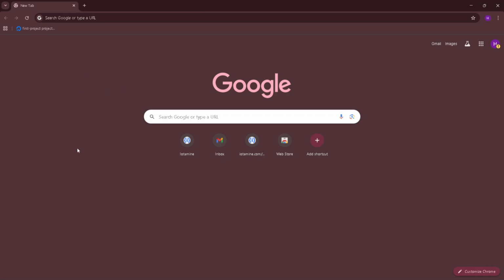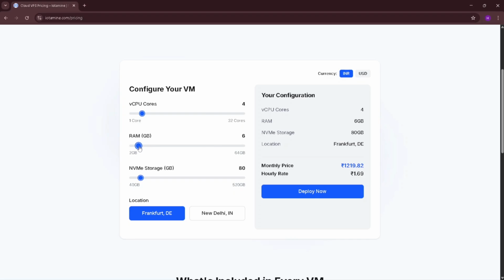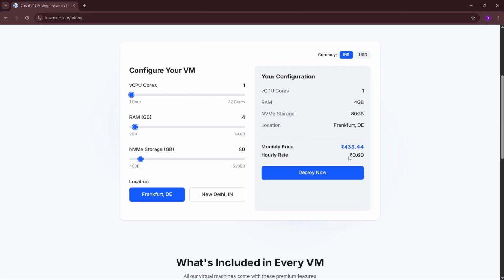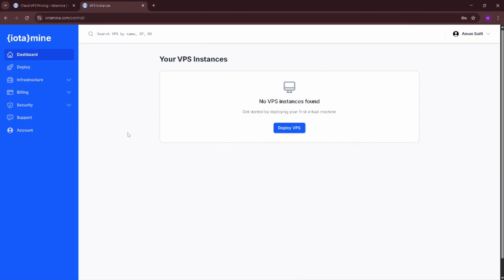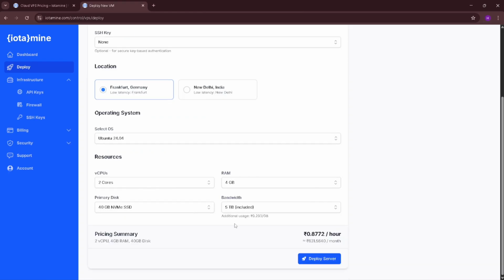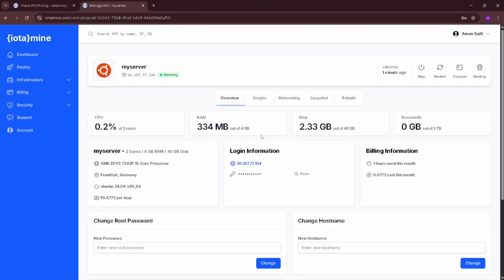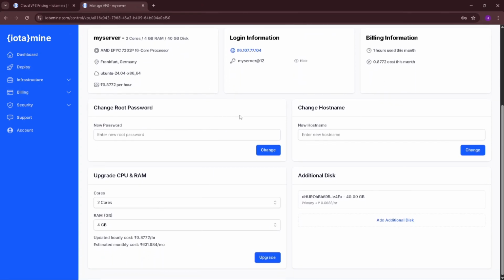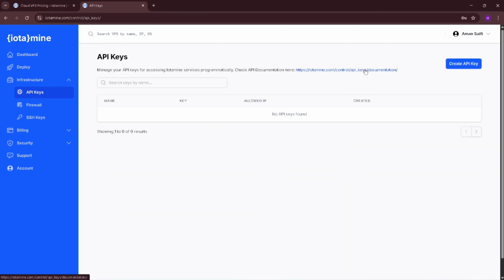How to Get a Free VPS in Seconds! (Pay Per Hour Billing Tutorial)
Welcome to my first video! In this tutorial, I'll show you how to create a cheap German VPS in just a few seconds with pay-per-hour billing.

Stop getting locked into monthly contracts! This site lets you build a fully custom server (you choose the CPU, RAM, and disk) and only pay for the exact time you use it. This is perfect for developers, students, or any project where you need a flexible server.

In this video, I'll walk you through:
✅ How to Claim Free credits
✅ How to create a custom VPS from scratch.
✅ The benefits of hourly, pay-as-you-go billing.
✅ How to instantly access your server using the website's built-in console.